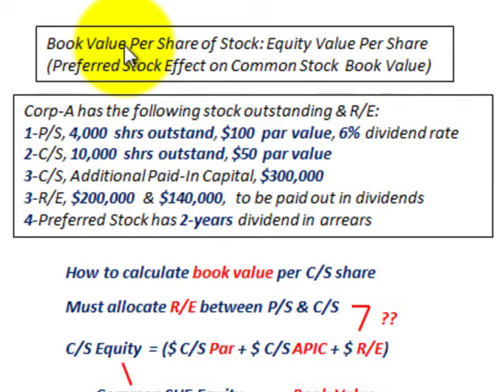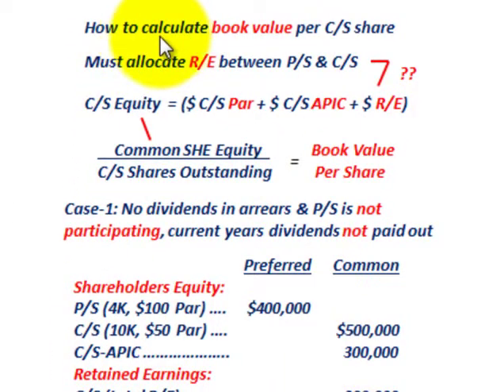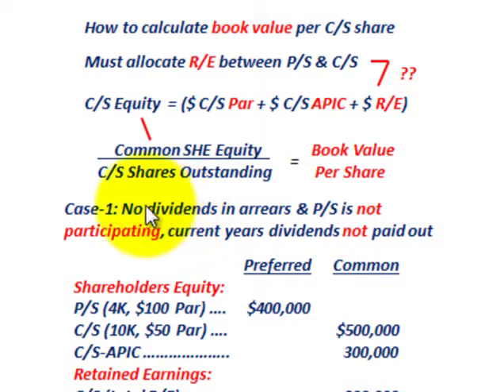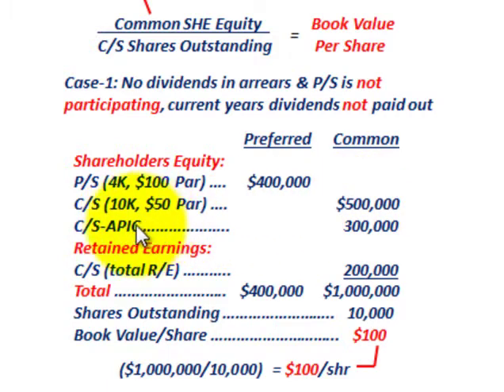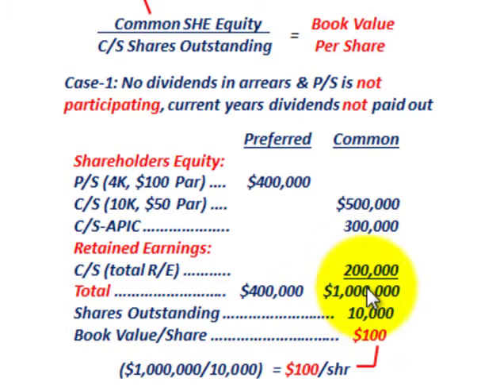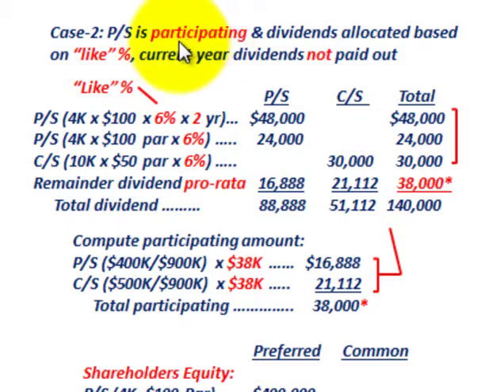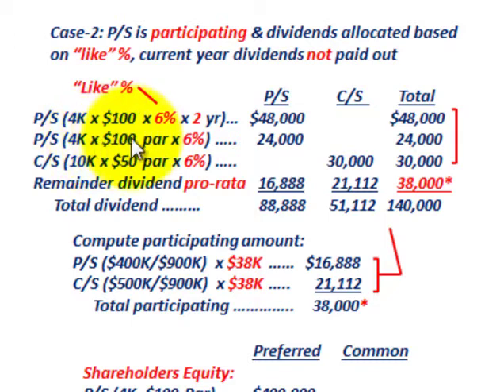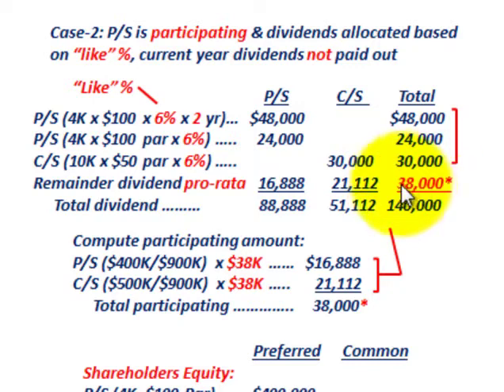Stockholders Equity (Book Value Per Share, Preferred Stock & Common Stock Dividends)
Accounting for book value per share of common stock, equity value of common stock, Book Value per share of stock is the amount each share would receive if the company would be liquidated on the basis of amounts reported on the B/S, How to calculate book value per C/S share, must allocate retained earnings between preferred stock and common stock, book value per share C/S = (common stock equity/shares of common stock outstanding), common stock equity = (C/S par + C/S APIC + R/E balance after preferred stock dividends are paid), detailed calculations by Allen Mursau